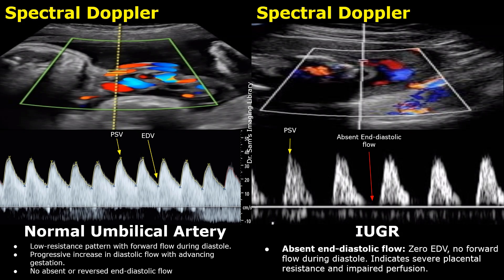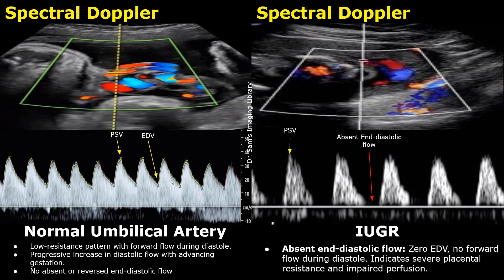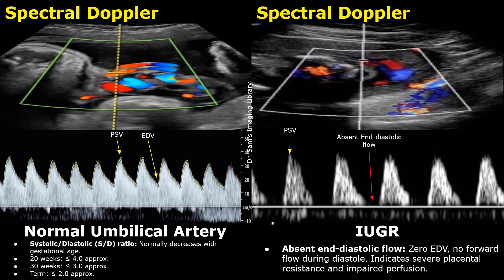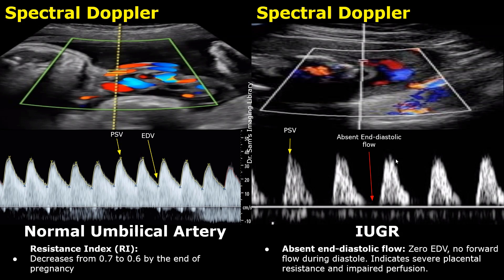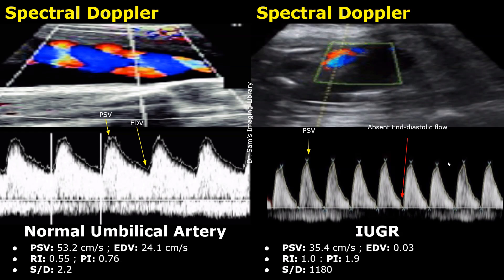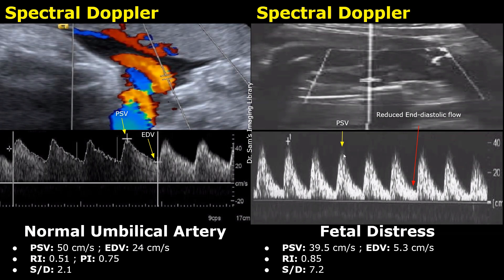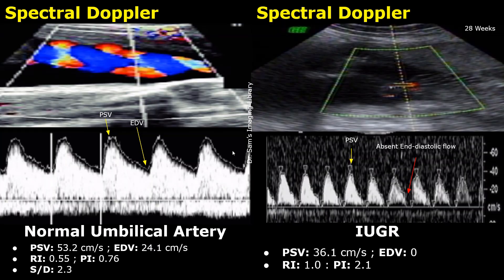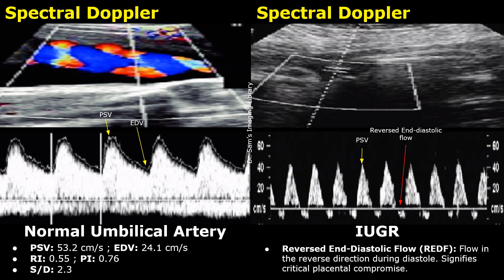Umbilical Artery Doppler Ultrasound Normal Vs IUGR & Fetal Distress | Growth Restriction & Hypoxia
Normal Umbilical Artery:
- Low-resistance pattern with forward flow during diastole.
- Progressive increase in diastolic flow with advancing gestation.
- No absent or reversed end-diastolic flow

Systolic/Diastolic (S/D) ratio: Normally decreases with gestational age.
20 weeks: ≤ 4.0 approx.
30 weeks: ≤ 3.0 approx.
Term: ≤ 2.0 approx.

Pulsatility Index (PI):
Typical upper limit: ~1.4 at 20 wks, ~1.0 at term

Resistance Index (RI):
Decreases from 0.7 to 0.6 by the end of pregnancy

Intrauterine Growth Restriction & Fetal Distress
- Absent end-diastolic flow: Zero EDV, no forward flow during diastole. Indicates severe placental resistance and impaired perfusion.
- Reversed End-Diastolic Flow (REDF): Flow in the reverse direction during diastole. Signifies critical placental compromise.